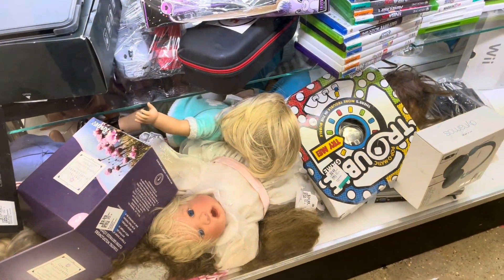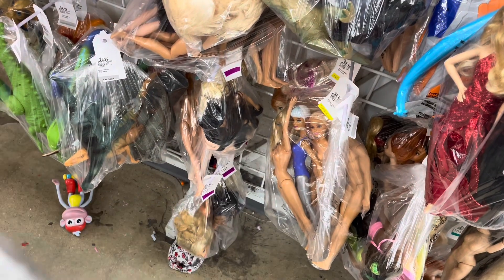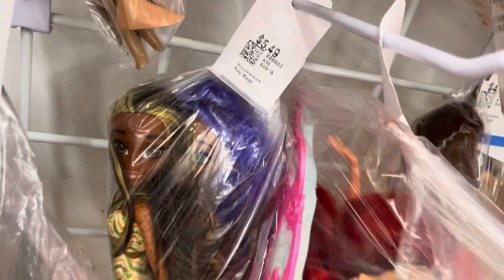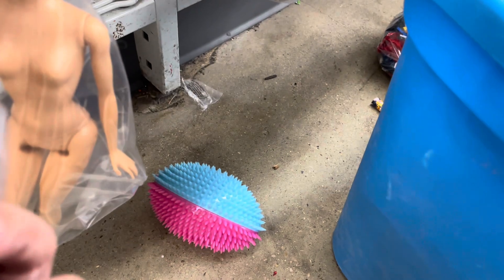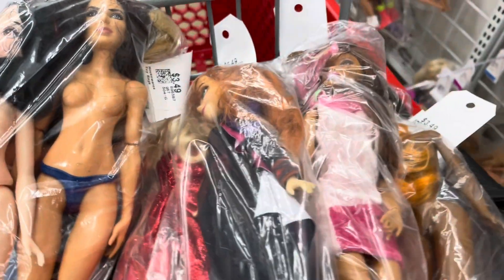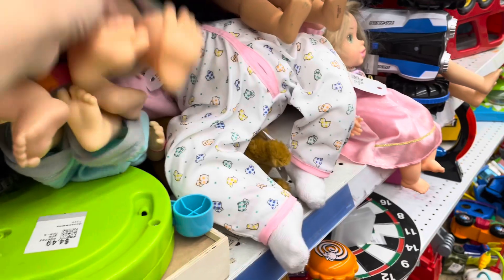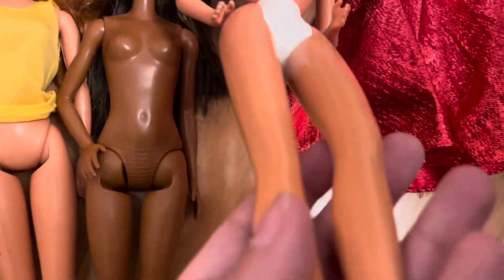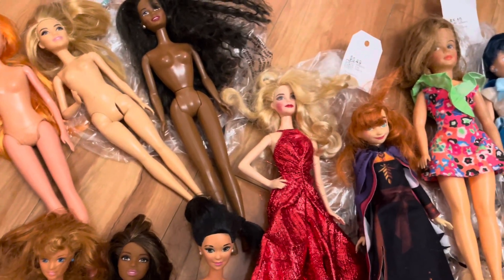Last doll thrift store hunt thrifting of the year Rainbow High 90s Barbie Sailor Moon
The content of my videos are meant for the adult collector.